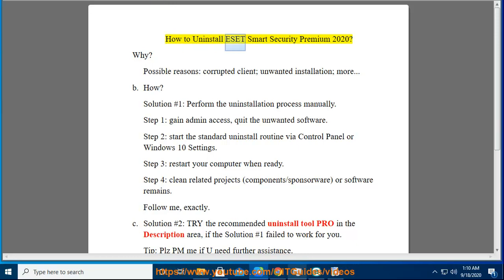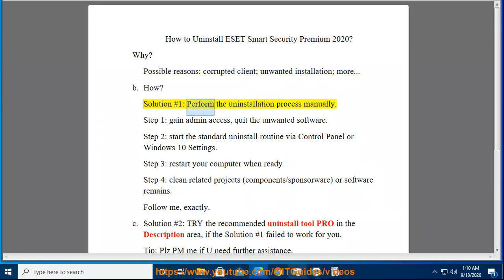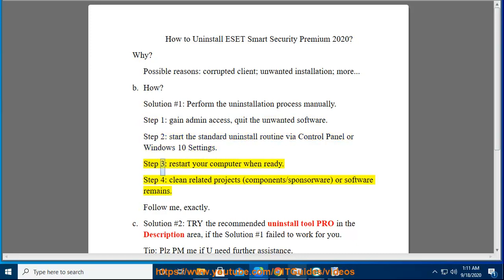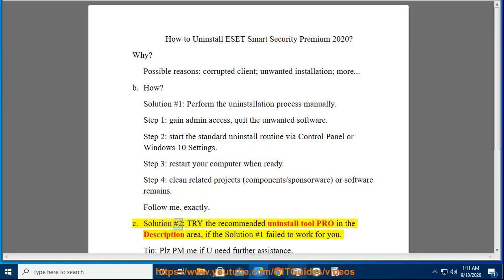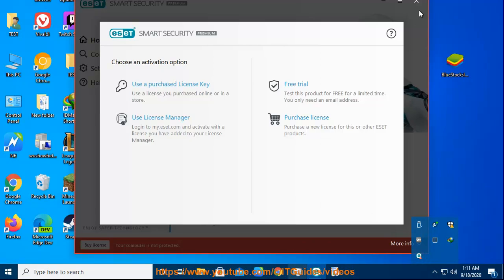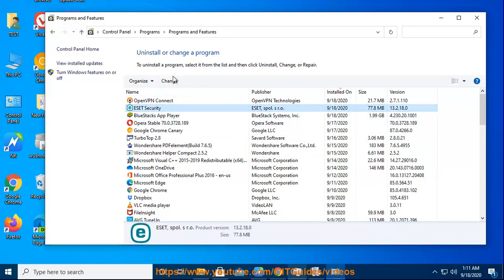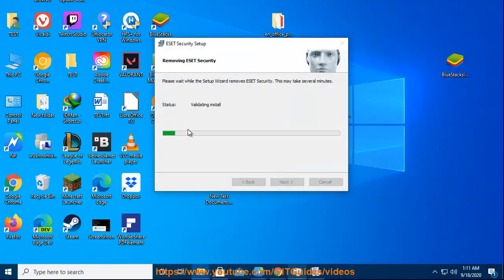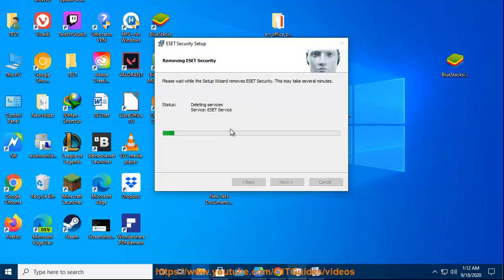Uninstall ESET Smart Security Premium 2020 in Windows 10/Mac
Here's how to manually Uninstall ESET Smart Security Premium 2020 in Windows 10. Plz use this uninstall tool PRO@ if you are having trouble doing so. For Mac users, use this app remover@ instead.